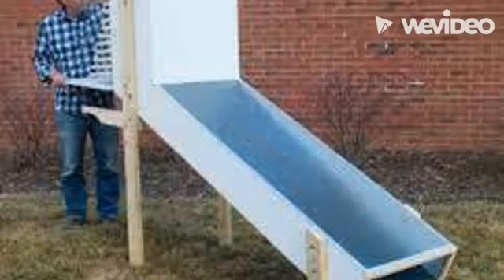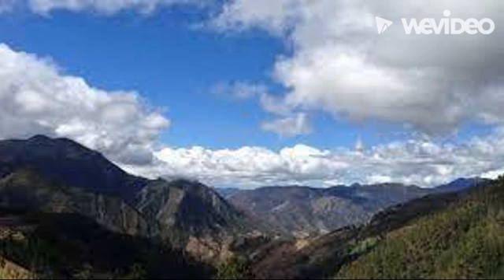2022 Team Charity Consortium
Team Charity Consortium presentation for the Community Changemaker Challenge, a program of UNH's Changemaker Collaborative